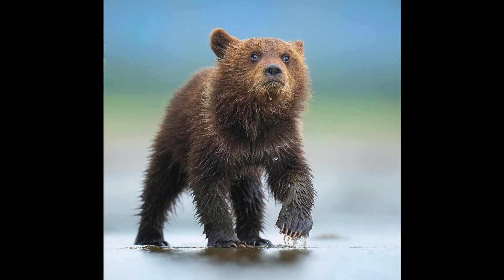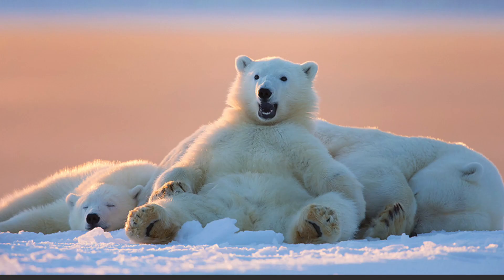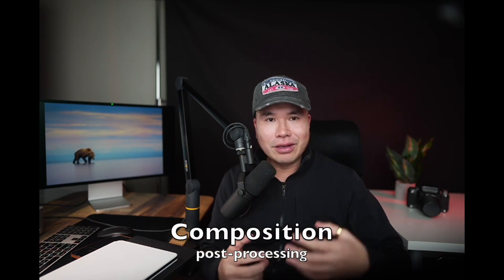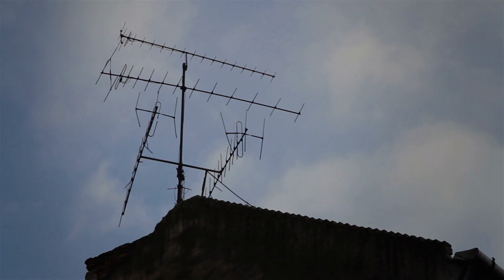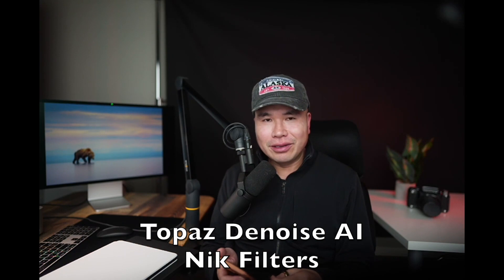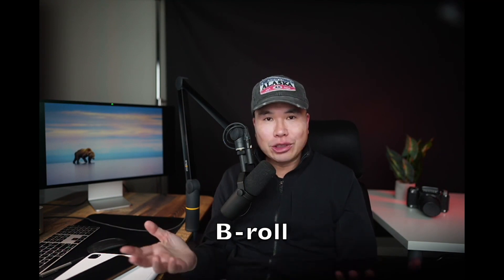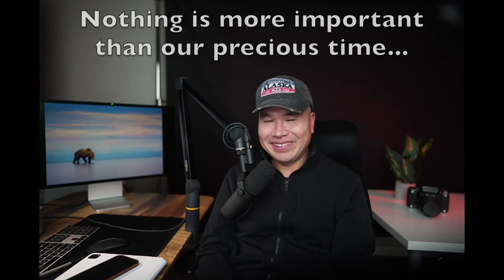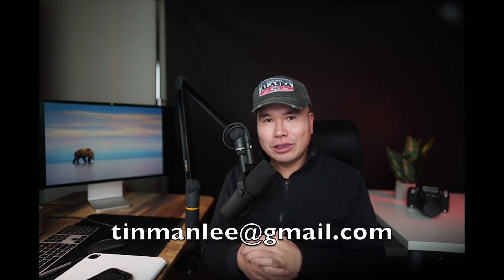Best laptop for pro photographers: avoid $8000 mistake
In this video, I shared 9 things I use to pick the best computer for my photography use: size, GPU, RAM, macbookpro or macbookair, mac studio, and some mistakes to avoid.
00:00 Introduction
00:56 Why laptop size is important for photographer
02:10 Is CPU important
02:56 I almost made a $8000 mistake
04:52 how much RAM for Lightroom, photoshop and final cut pro
07:11 Is GPU important
07:29 Is 512GB SSD enough
09:55 which laptop bag for travel
10:39 Can iPad Pro replace laptop
11:20 Do I really need a desktop
13:49 Can I justify the price
14:36 Final decision
15:10 Mentorship